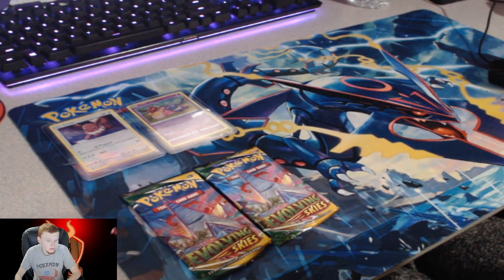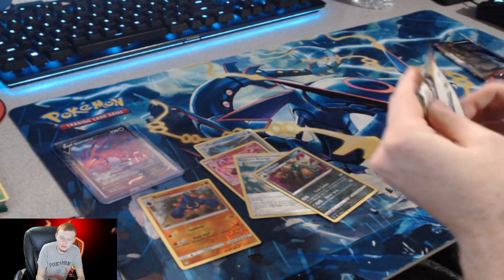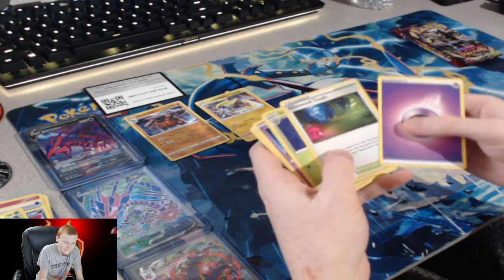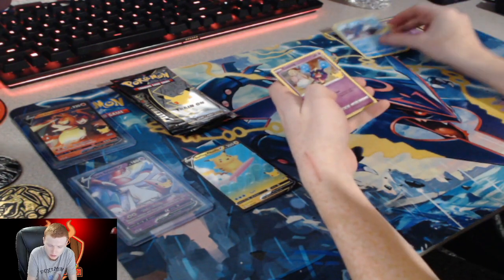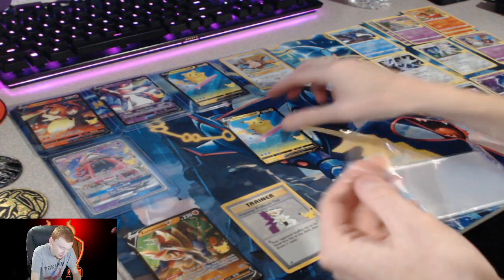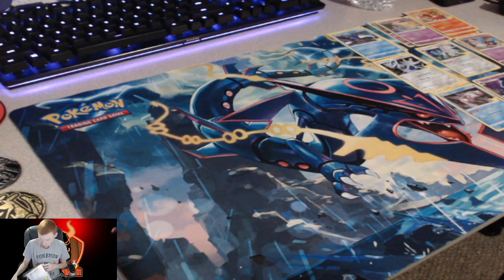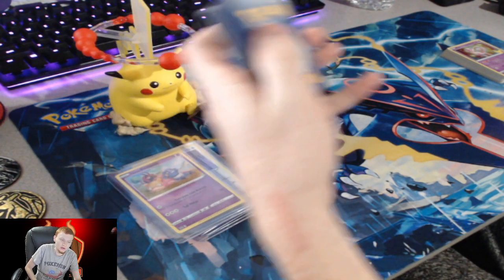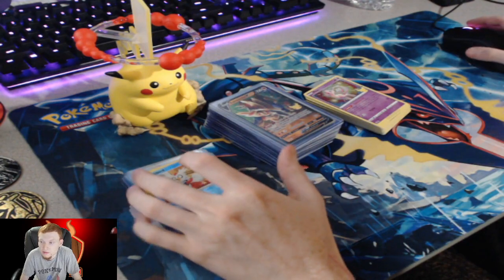Pokemon Celebrations Pika Figure Box & other product openings!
Opening up a ton of pokemon cards in this video that I found in stock in my area!